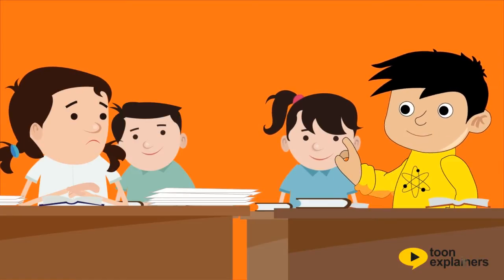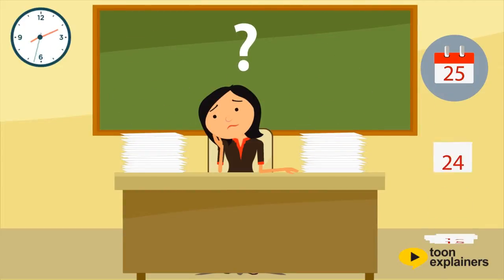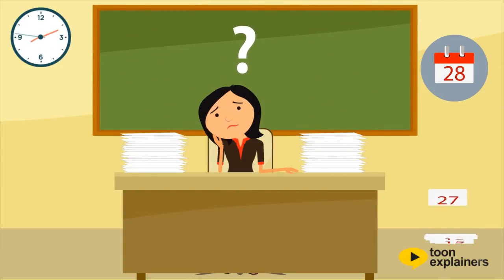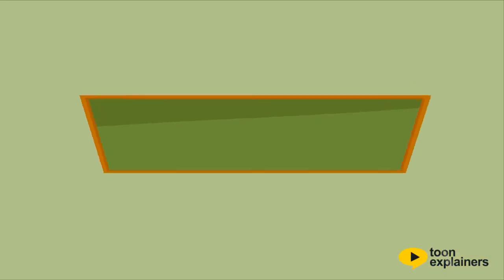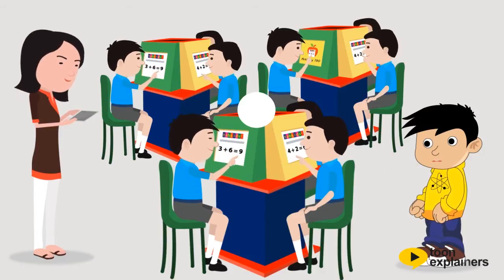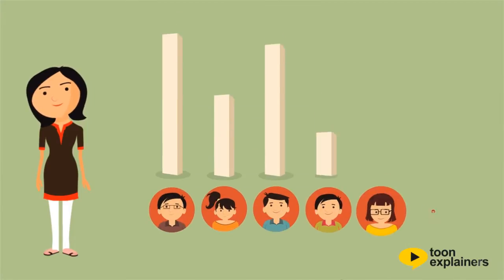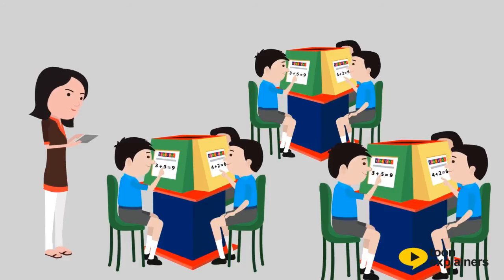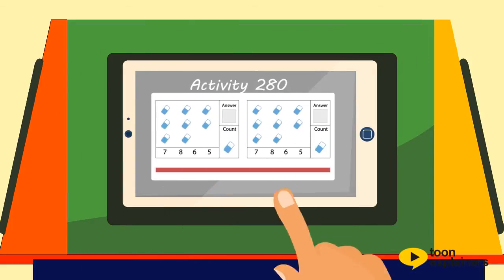Explainer Video for Tabkids - The next generation activity based education platform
An Animated Explainer Promo video for Tabkids.

Tabkids is the next generation activity-based education platform targeted specifically at pre-primary and early primary classes. The main objective is to compliment the current teaching learning process of a child with a tabkids activity session based on school's time-table and convenience. It serves as an enhancement to theexisting teaching-learning methodologies the form of self-interactive learning and assessment, i-learning as compared to e-learning.

About Us: Based in Coimbatore, India, Geniies makes Explainer, Promotional, Web, Startup, Product, Business, Sales, Marketing & Whiteboard Animation Videos to explain a business and its products, increase sales & conversion of a brand, services or company by totally engaging its customers or users, besides helping them share it on video sharing sites and other online social networks.
Talk to us right now : (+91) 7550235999